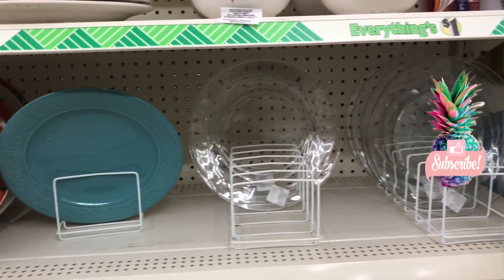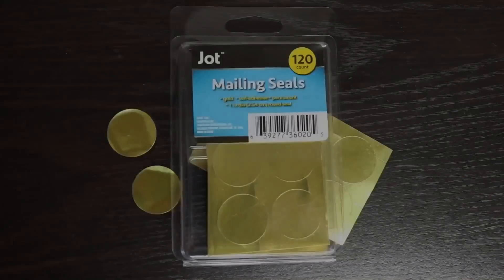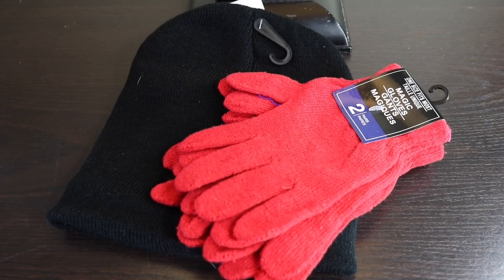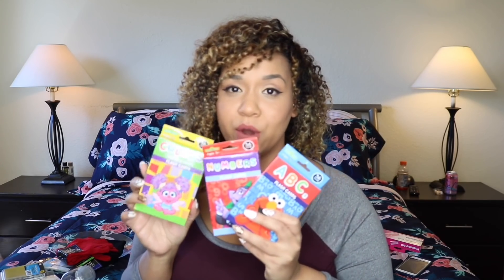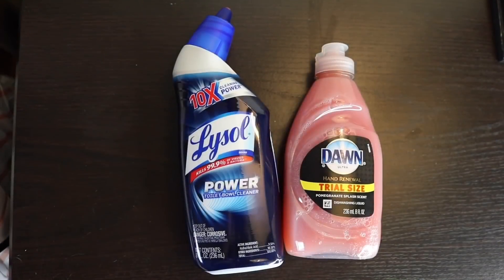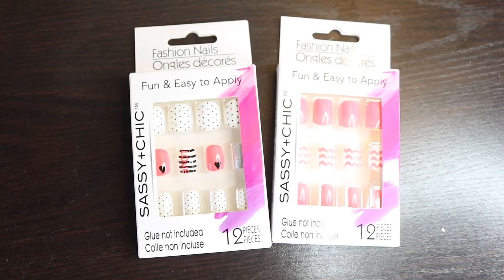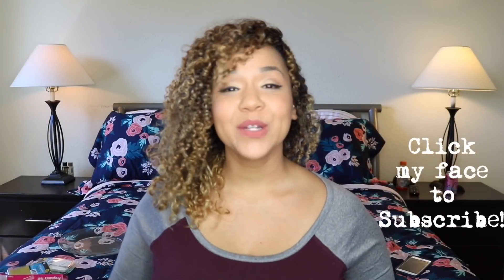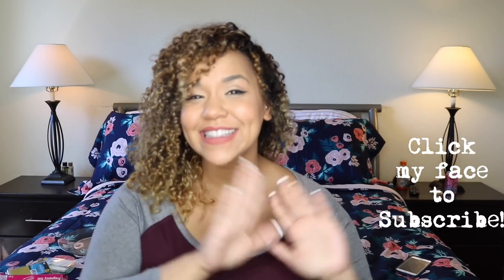Dollar Tree Haul OCTOBER Finds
Dollar Tree Haul! See all the random Dollar Tree finds from October 4th. I purchased so many great things like cleaning products, winter wear and ELF products. Hope you enjoy this Dollar Tree Haul!

Camera and Mic

Lighting:
Ring Light